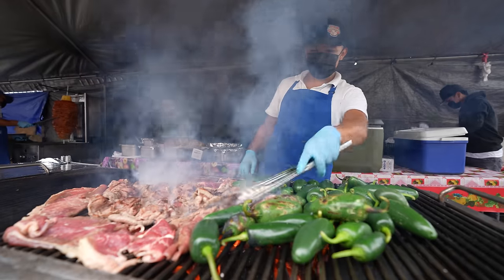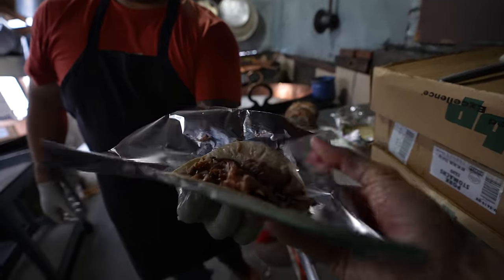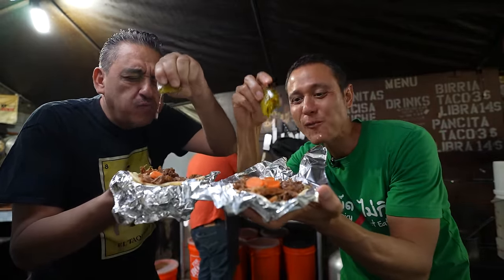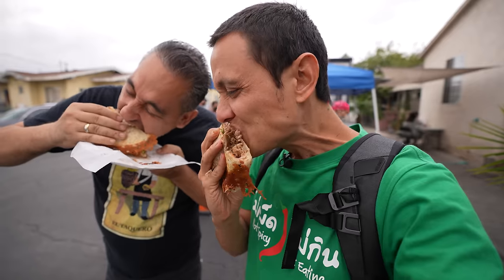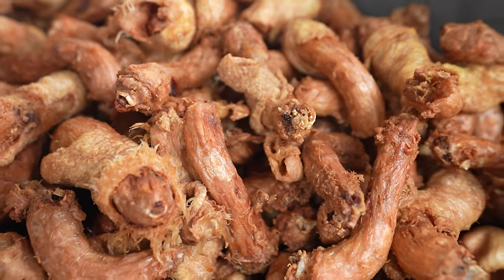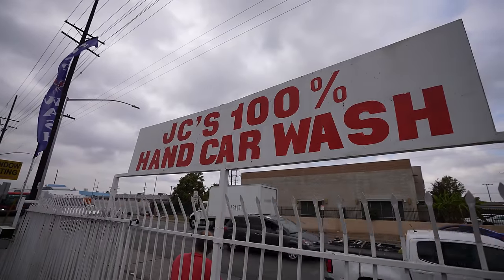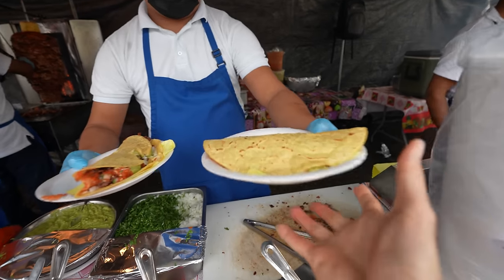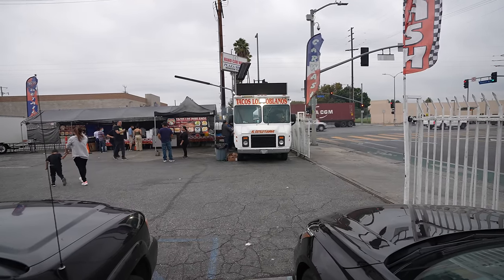GOLDEN MEAT JACUZZI 🌮 Carnitas Tacos + Loaded Quesadillas!! Best Street Food in Los Angeles!!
LOS ANGELES: Welcome to LA, home of some of the best Mexican street food in the world! Today I’m hanging out with my friend Mexi Papa, and he’s taking us to a few of his favorite spots, including an amazing spot for carnitas, deep fried chicken necks, and a place that serves one of the best and freshest quesadillas I’ve ever had in my life. Get ready for amazing Mexican street food in Los Angeles!

Carnitas el Momo - First we headed to Carnitas el Momo, one of the best places for carnitas in LA. They boil the pork in huge bathtub sized copper pots, just like in Mexico. Their carnitas are moist and so flavorful. Along with all the different parts of the pig, the highlight at Carnitas el Momo is the burnt ends - all the drippings from the bottom of the pan that accumulate the most flavor.

Santa Rita Jalisco Taco Truck - Next up on this Mexican street food tour in LA, we headed to Santa Rita Jalisco Taco Truck which is legendary for their deep fried chicken necks. They are deep fried for 20 minutes until the entire chicken neck is crispy all the way through. What really makes them is the fresh salsa!

Tacos Los Poblanos #1 Estilo Tijuana - Finally to end this food tour, we headed to Tacos Los Poblanos #1 Estilo Tijuana, a Mexican food stall that sets up outdoors and serves everything fresh - from the tortillas to the meats to the salsas. Along with a huge selection of things you can order, one of the highlights for me was a huge fresh quesadilla, loaded with both carne asada and chorizo, guacamole and salsa.

And that wraps up another amazing day of Mexican street food in Los Angeles!